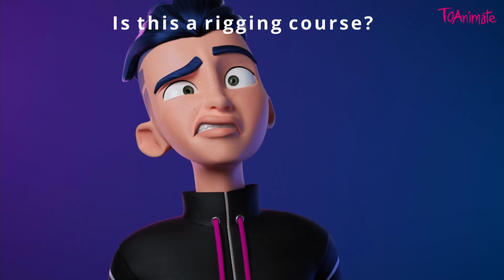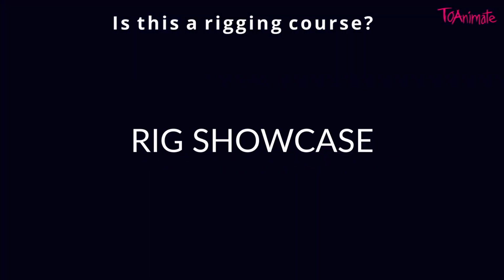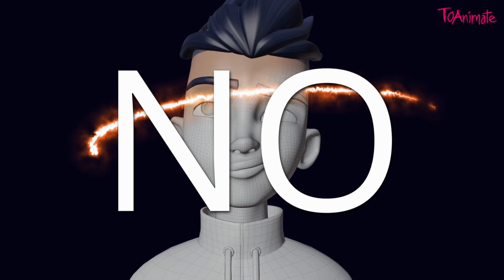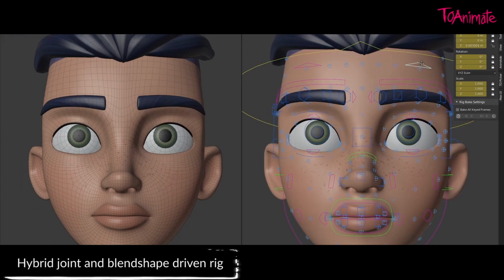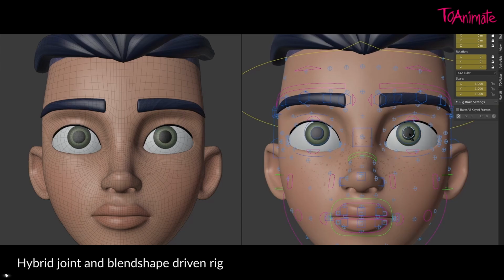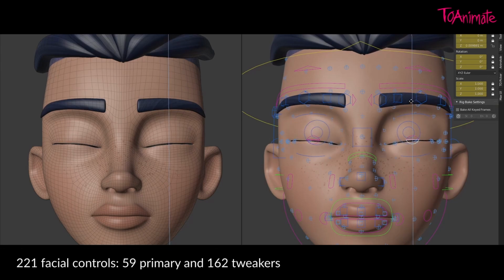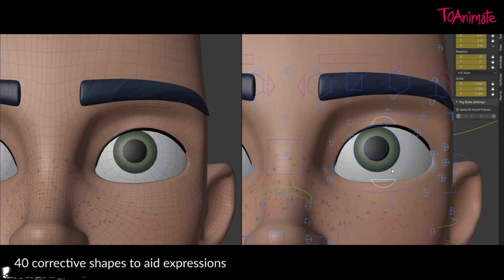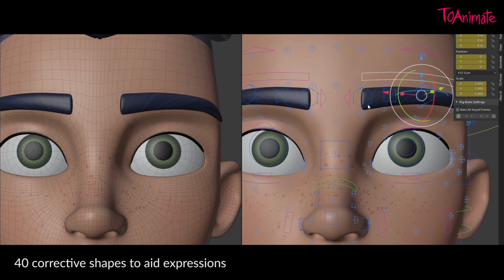Joining TOAnimate? You Need To Watch This!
TOAnimate will be the most extensive Blender Animation Course created, getting in early lets us gage interest, and lets you lock in very low prices. It also lets you help mold the course into something you'd like, and if the campaign is successful, your contribution means the course will offer even more for everyone.

If TOAnimate could help someone you know, we'd really appreciate you sharing this with them! 💜

0:00 - What's this about Brian?
0:11 - When is the TOAnimate Kickstarter
0:44 - What does Pre-Sale mean?
1:27 - Tell us more about the discounts
2:02 - How long is the campaign?
2:29 - When you should expect an email
2:56 - Can we buy the course after Kickstarter?
3:20 - Why pre-sale a course?
4:16 - Who is the Blender Animation course for?
4:30 - Blender Basics
5:30 - Animation Course
6:06 - Mentorship Package
7:10 - What happens after Kickstarter
7:52 - Where is the course going to be hosted
8:18 - Does TOAnimate Teach How To Rig Characters?
8:51 - Is the course going to be done if Kickstarter fails?